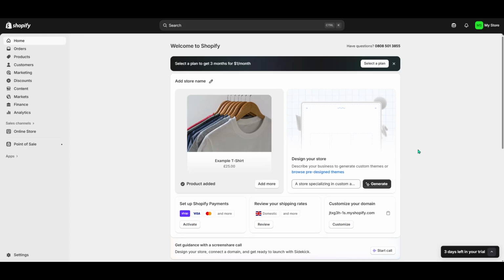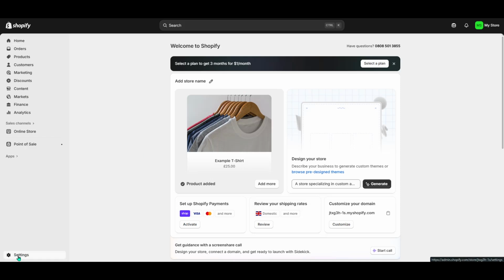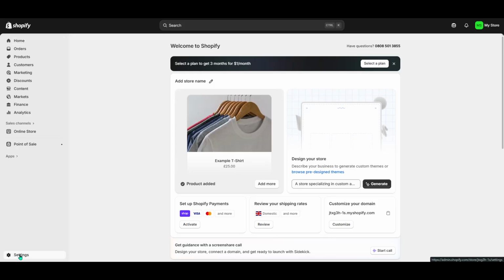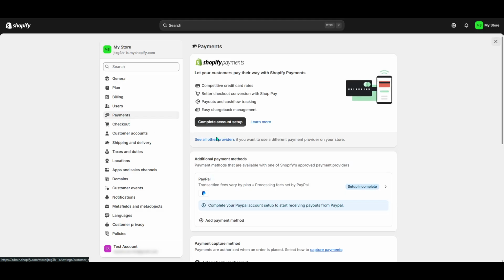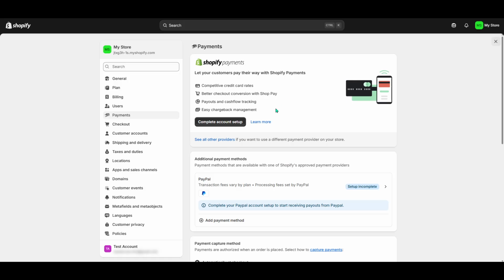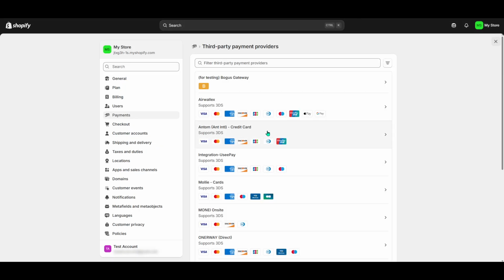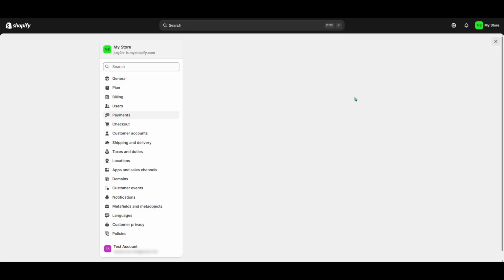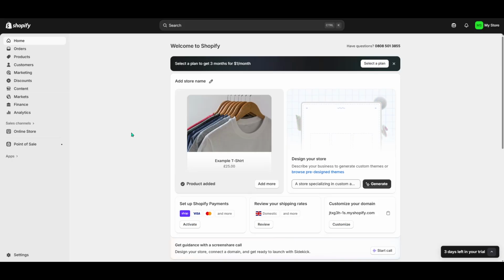How to Add Apple Pay to Your Shopify Store (2025 Step-by-Step Tutorial)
Use my link for 3 months at $1 Learn how to add Apple Pay to your Shopify store—enable fast and secure one-click checkout for iPhone, iPad, and Mac users. This 2025 Shopify tutorial is perfect for beginners who want to increase conversions and improve checkout experience with Apple Pay and express payment options.